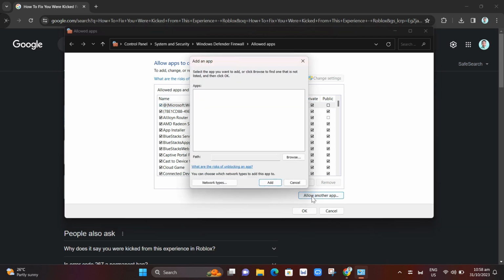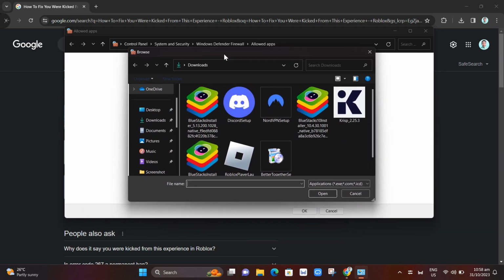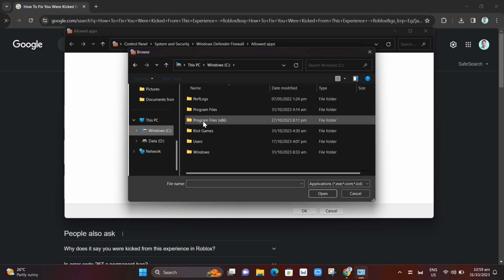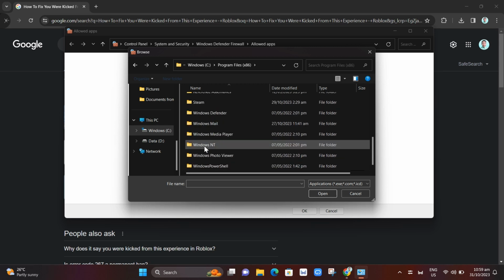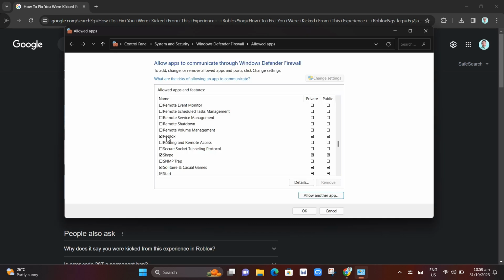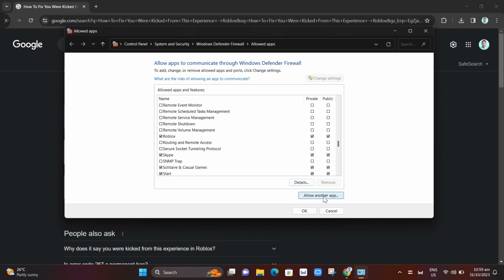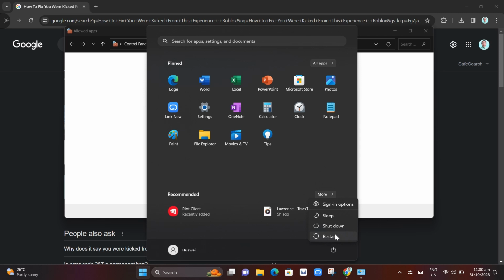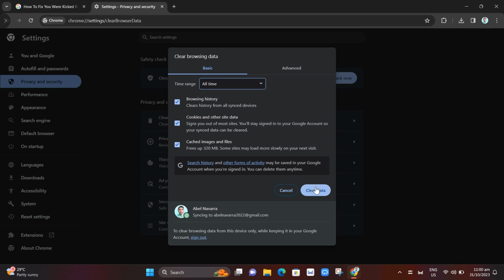How To Fix ''You Were Kicked From This Experience'' on ROBLOX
In this video I'll show you How To Fix ''You Were Kicked From This Experience'' on ROBLOX. The method is very simple and clearly described in the video. Follow all of the steps & you will know how to fix Roblox you were kicked from this experience!